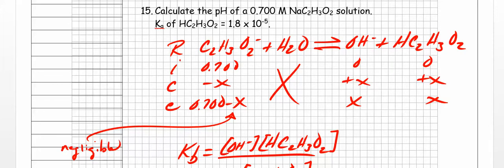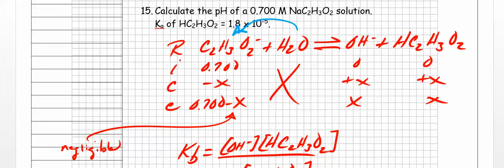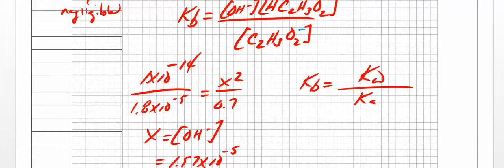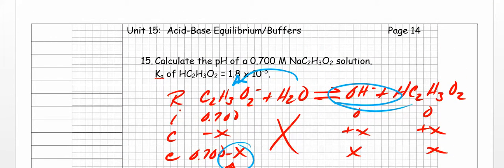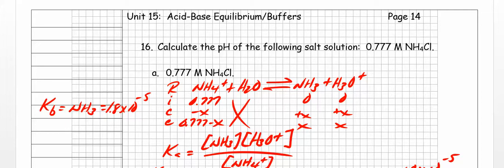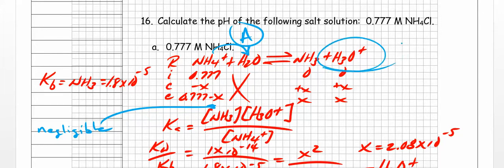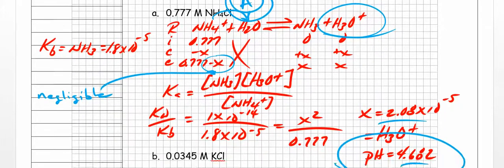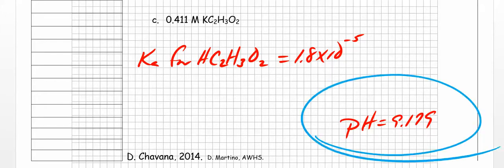Unit 15 Part 7